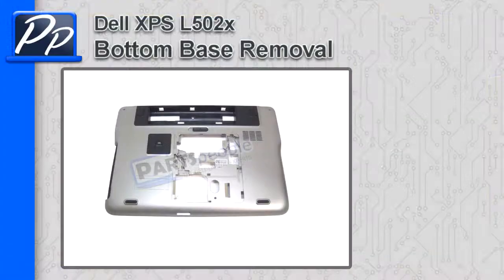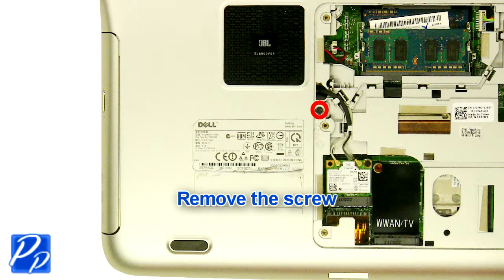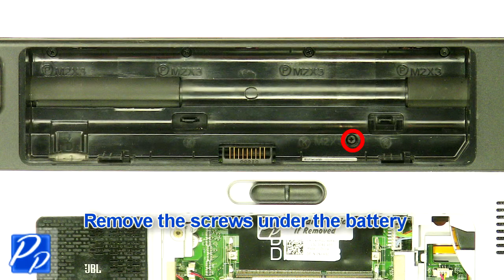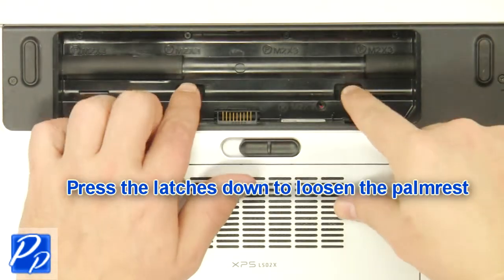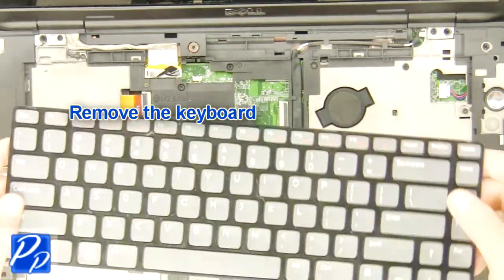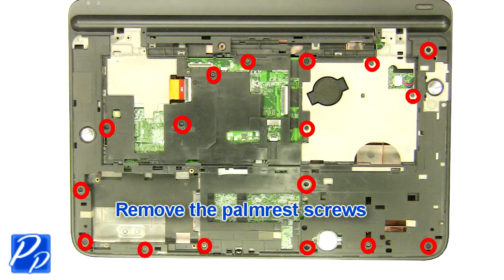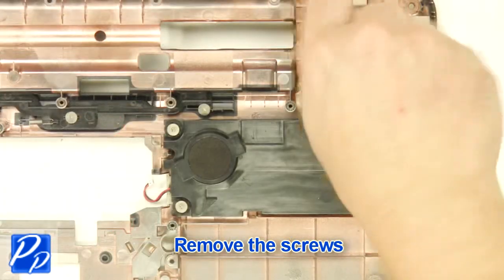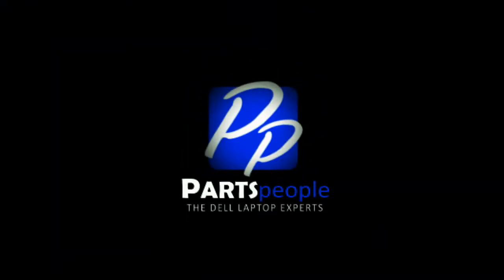Dell XPS 15 (L502X) Base Bottom How-To Video Tutorial